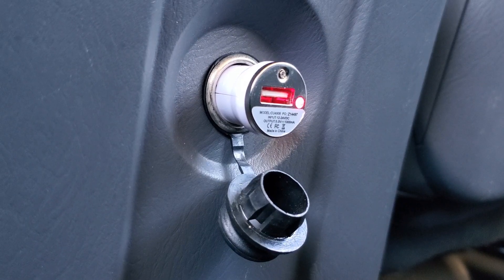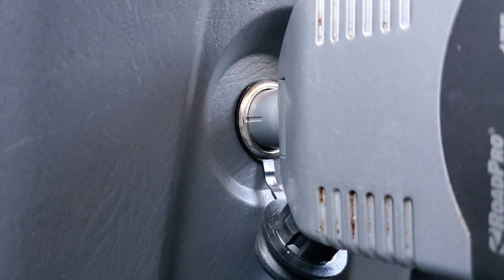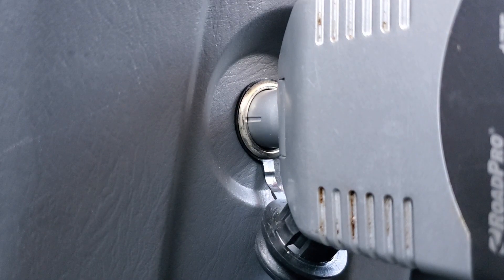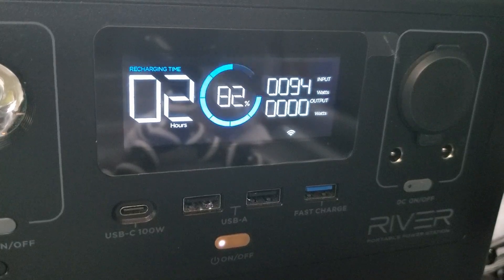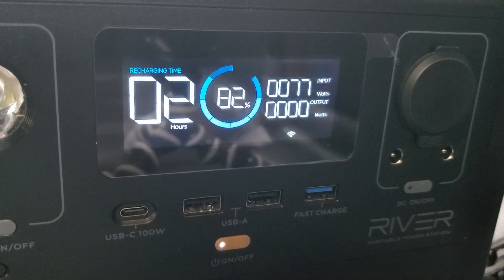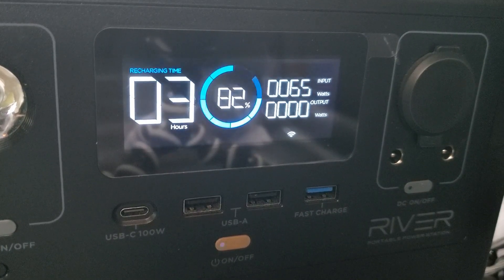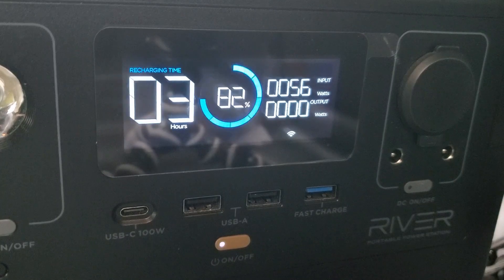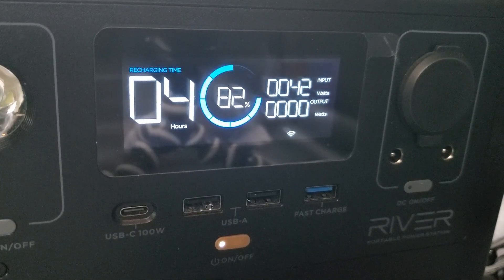EcoFlow. Viewer Requested. Stop! Not all inverters work. It's not safe!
A viewer requested info on whether an inverter would charge her EcoFlow generator.  So we did a test. What were the results?  Is it safe?